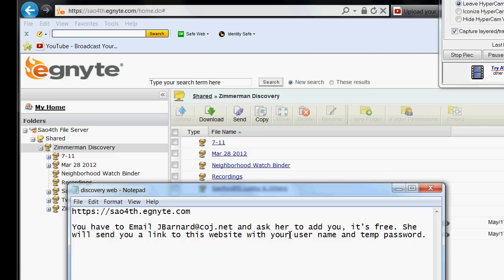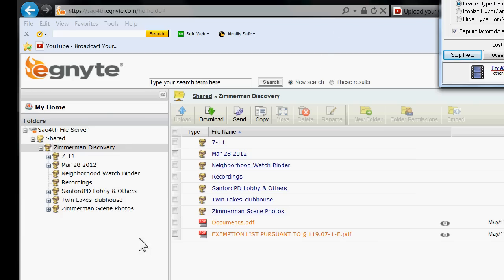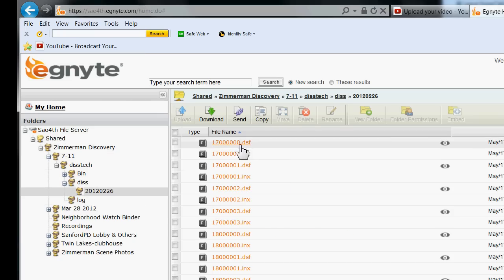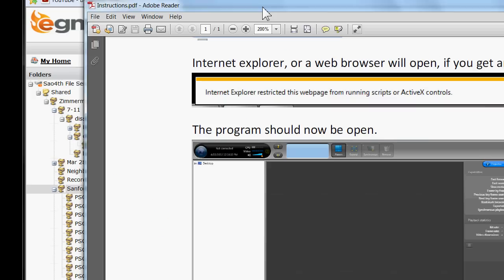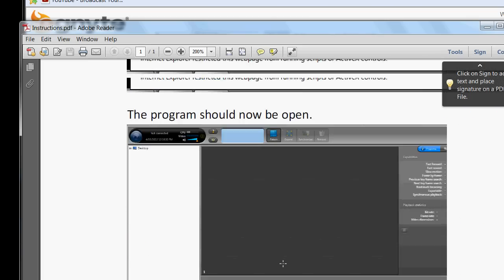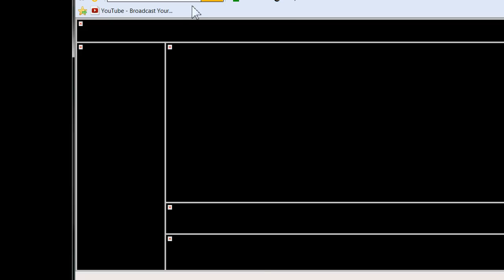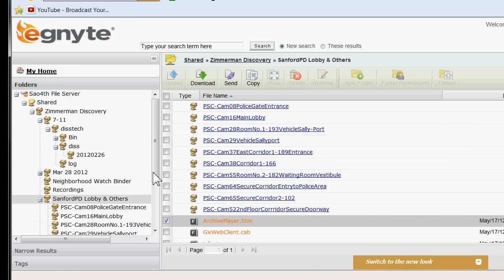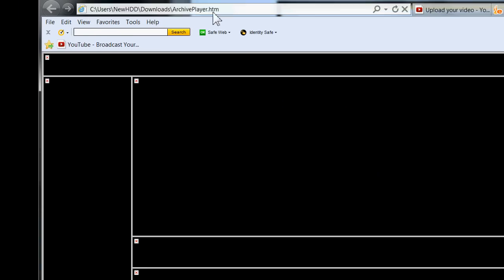Access Zimmerman Discovery Website and IT Question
She will send you a link to this website with your user name and temp password.